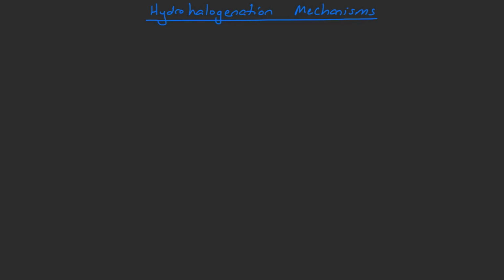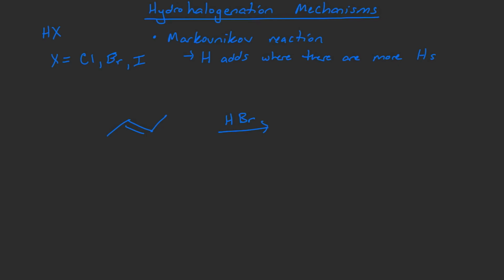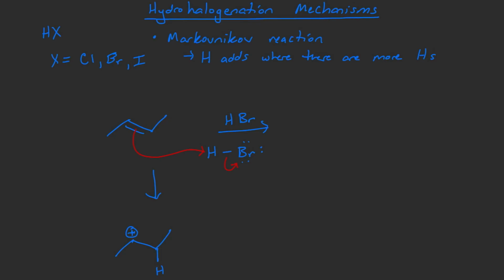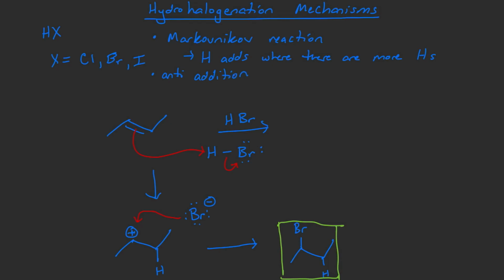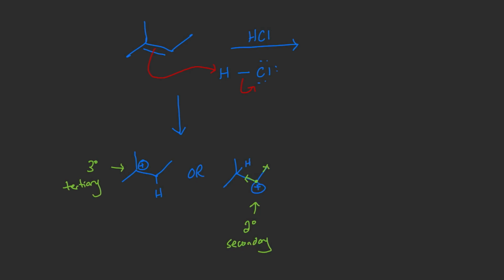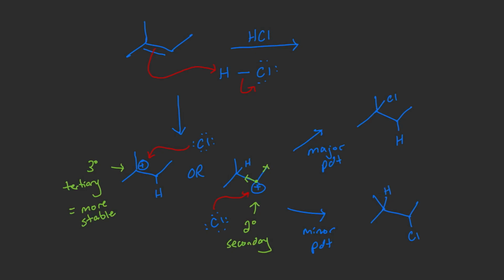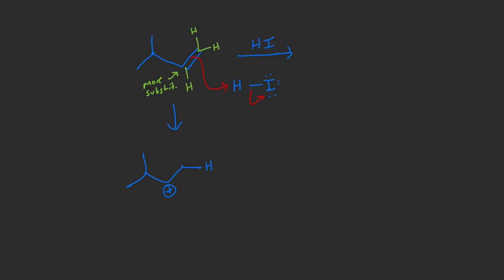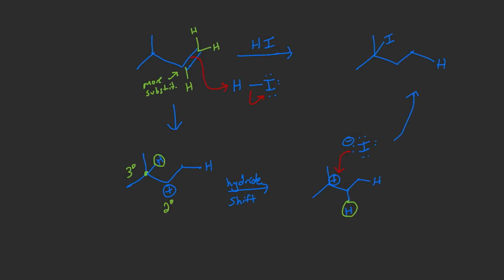How to Draw Hydrohalogenation Mechanisms of Alkenes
This video will allow for a basic understanding of the hydrohalogenation mechanism for three different types of alkenes. It is important to be aware of potential shifts to form a more stable carbocation when reacting onto an alkene.

Old Nobby Model Kit